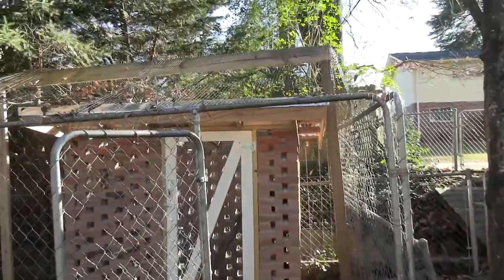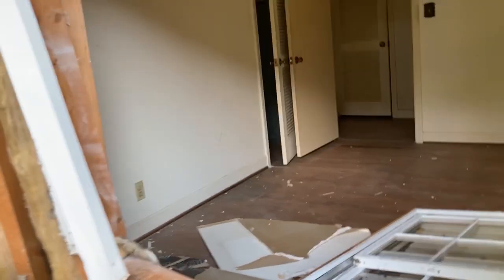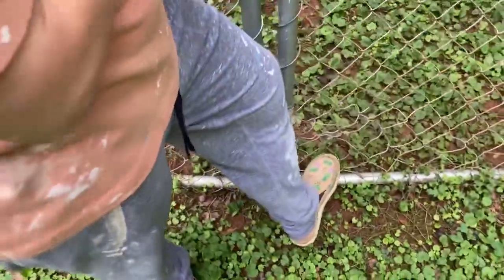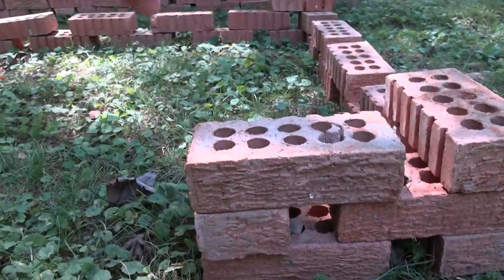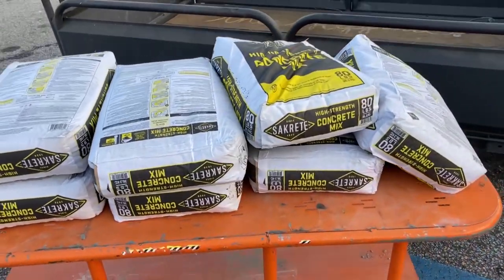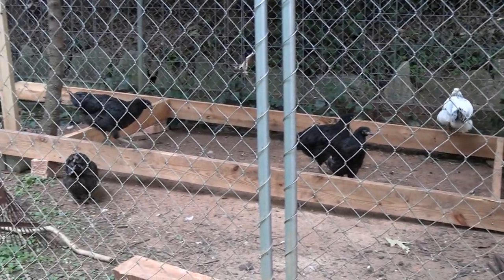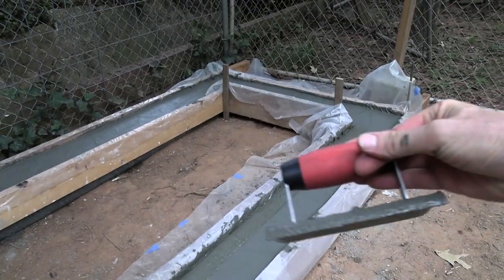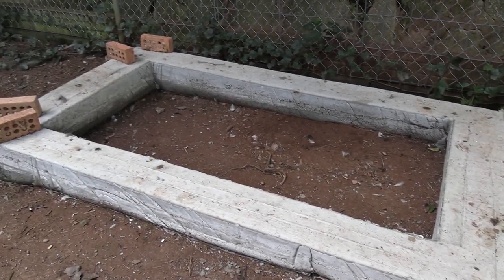Brick Chicken Coop | Part 1 | Scavenging materials and building foundation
How to build a brick chicken coop. We scavenge materials from a demolished house, and build the foundation.